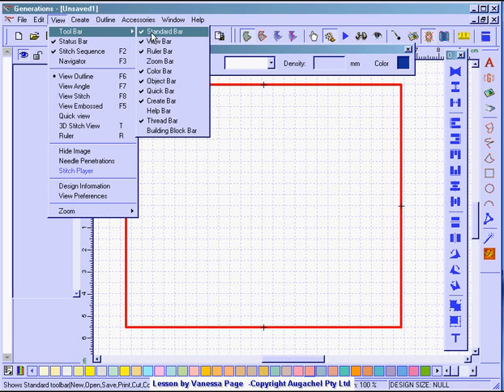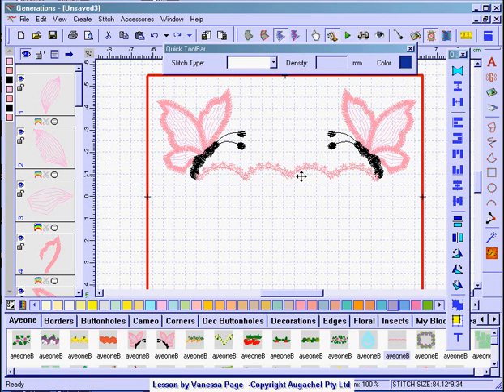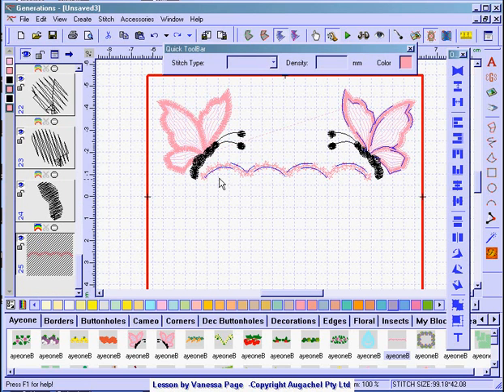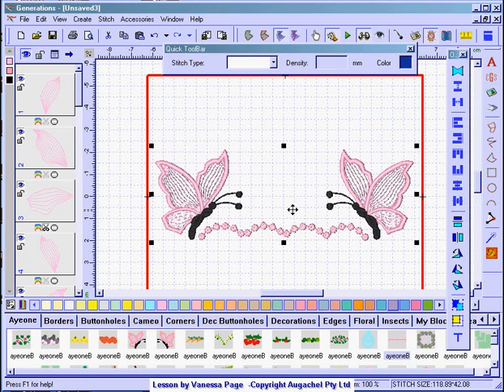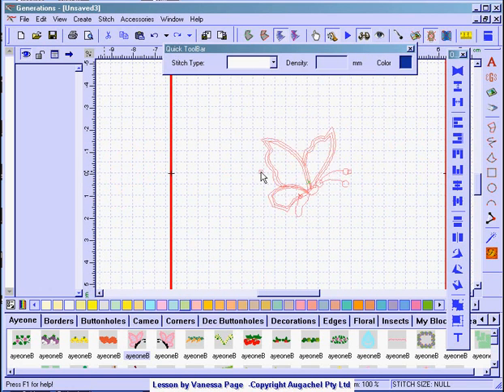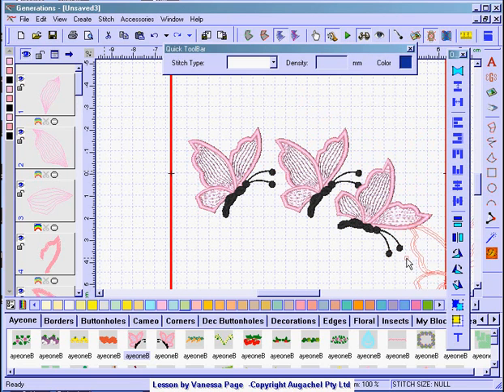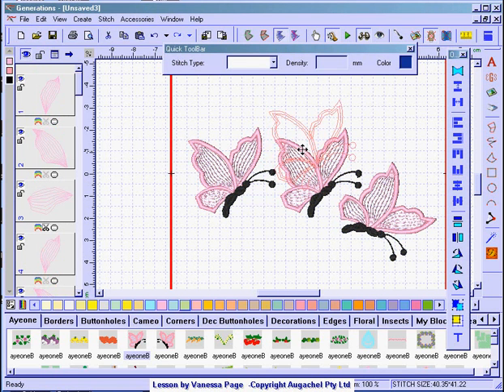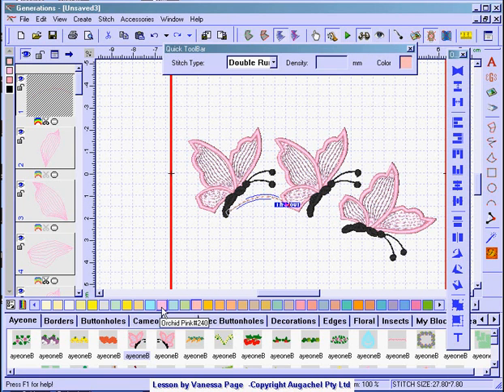GENERATIONS BUILDING BLOCKS PART 1.wmv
Using the Generations Building Blocks Part 1.